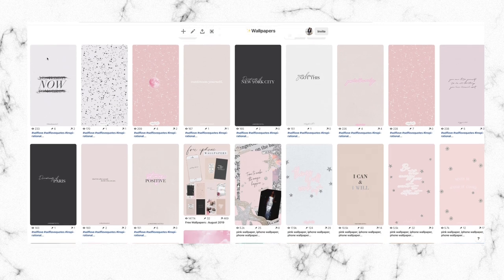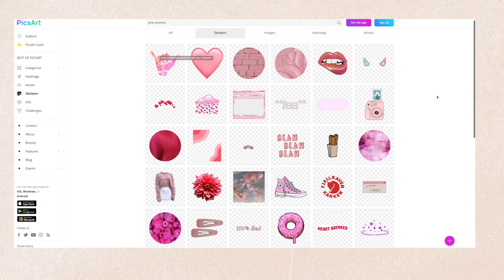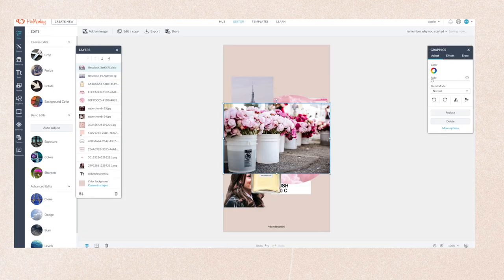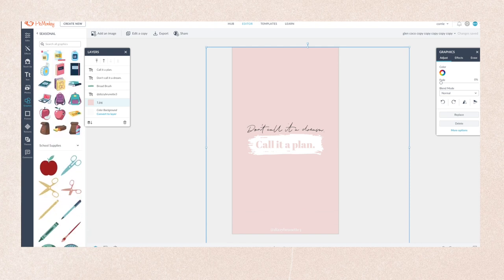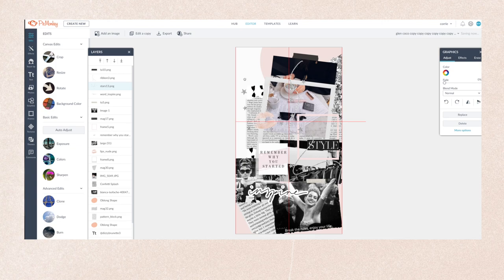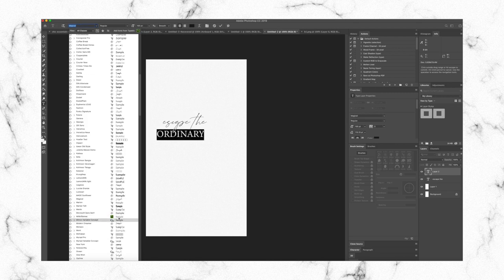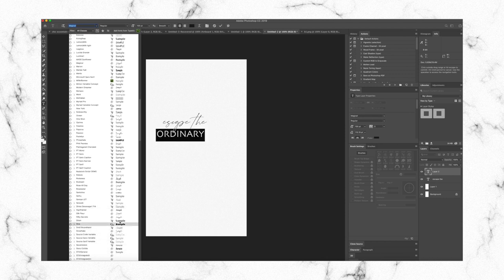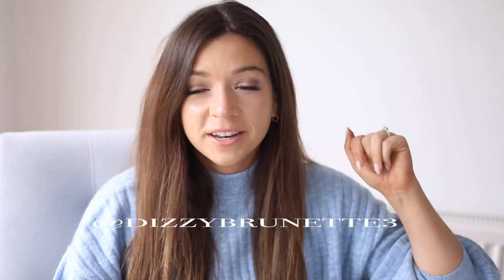💫 HOW I MAKE MY WALLPAPERS 📱 I Dizzybrunette3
Hello! Today I thought I'd show you how I make my wallpapers that I post on Instagram every Wednesday (@dizzybrunette3) I hope it helps and if you make any wallpapers of your own, let me know as I'd love to see!!